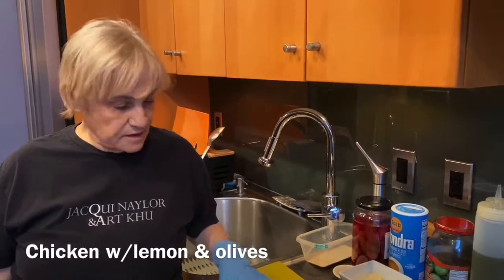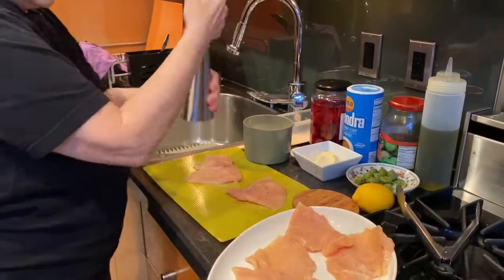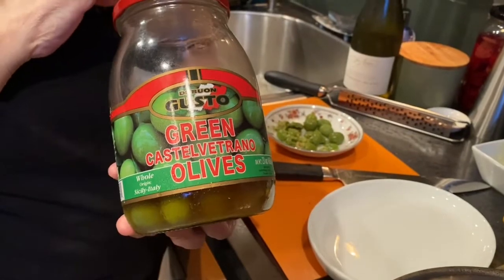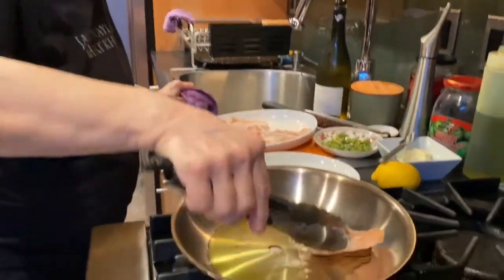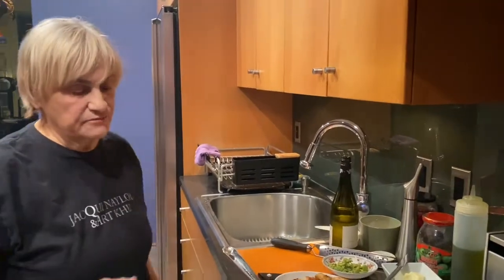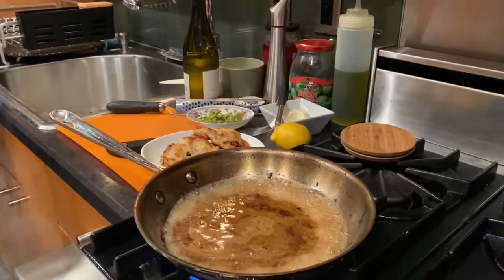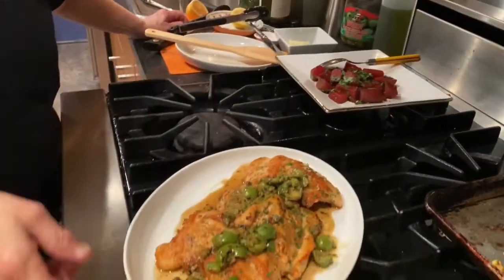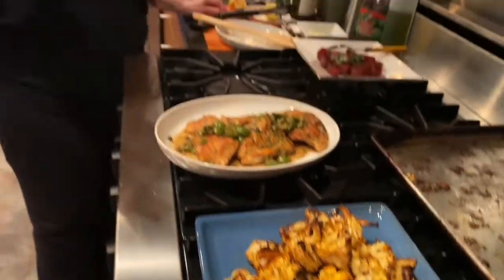Chicken lemon and olives